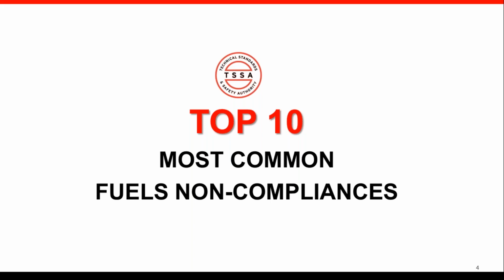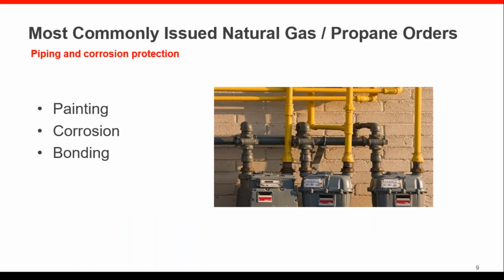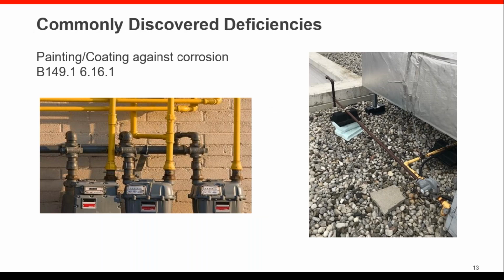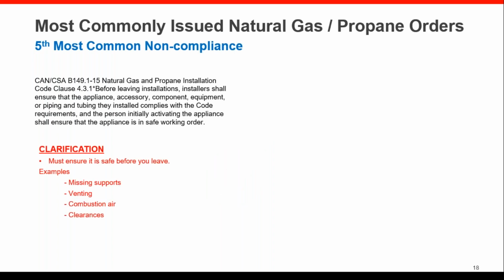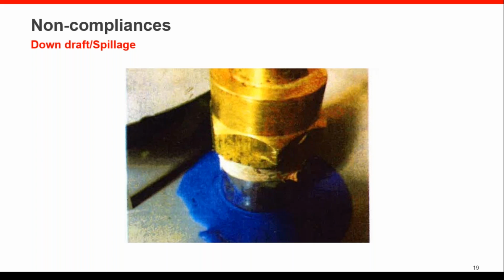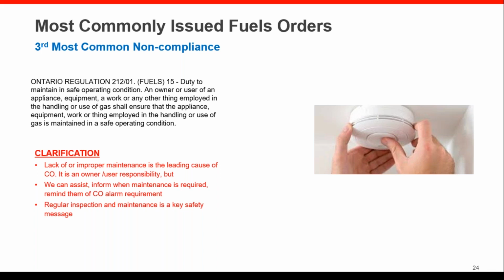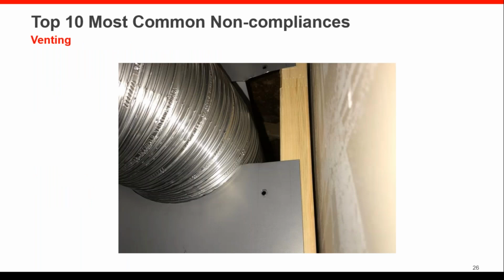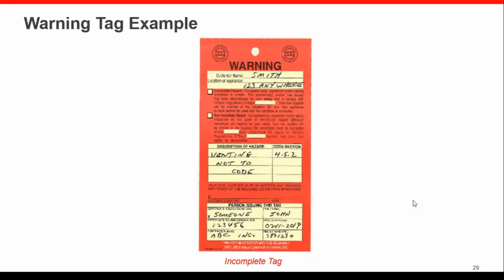Know Your Gas Code A Webinar featuring B149 1 Interpretations & Explanations by TSSA